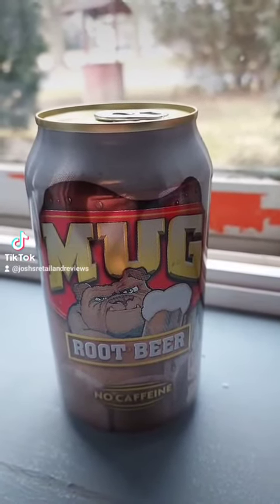MUG Rootbeer 12 FL OZ Can Sip N Review